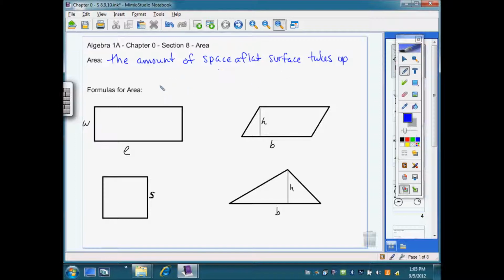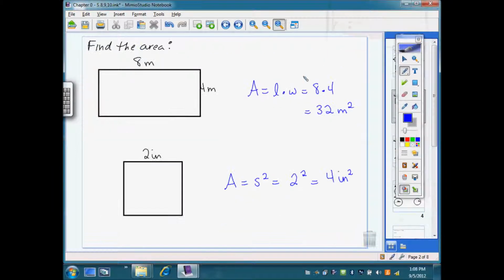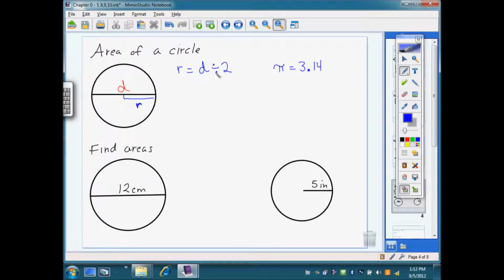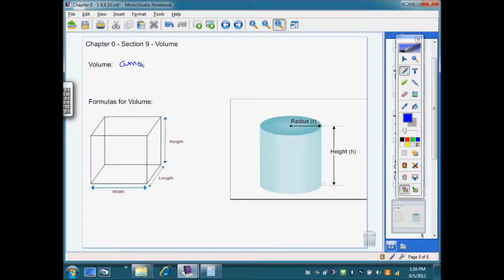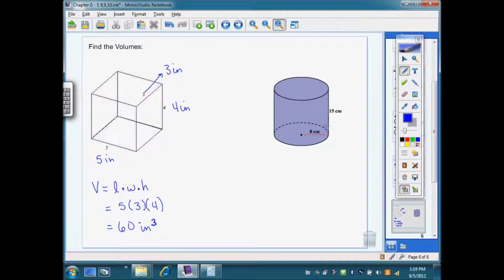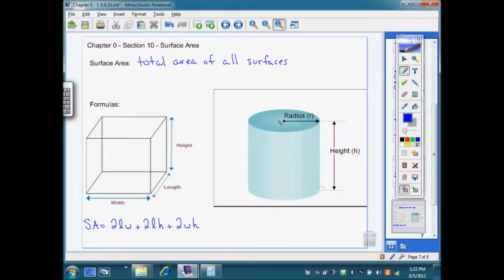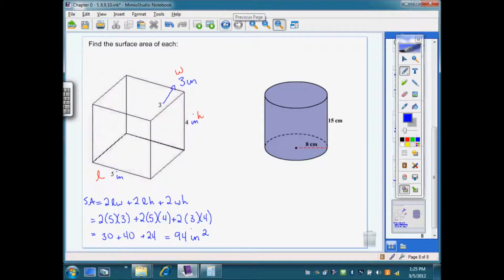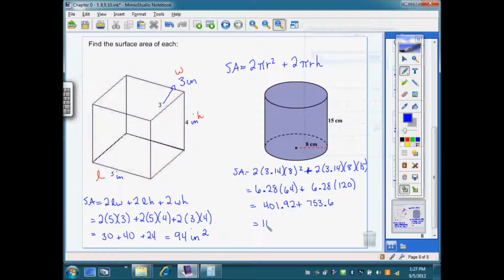Area, Volume and Surface Area 9 5 12 1 pm Algebra 1 Classnotes